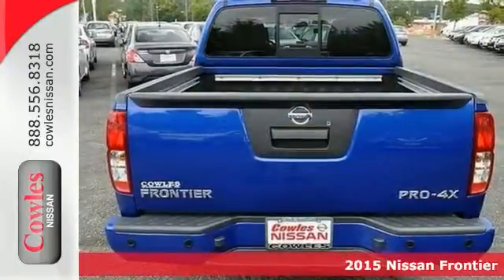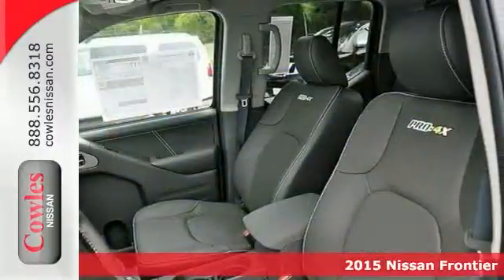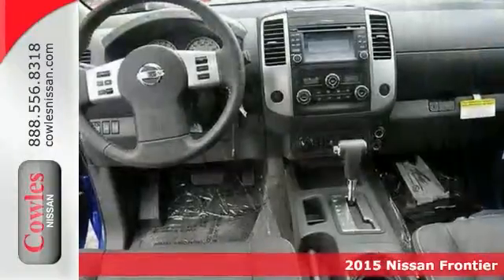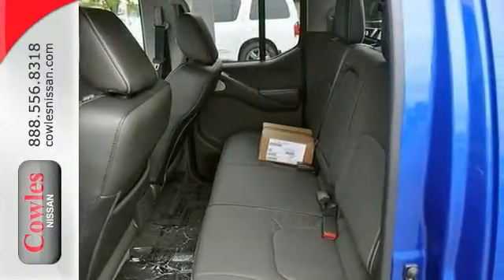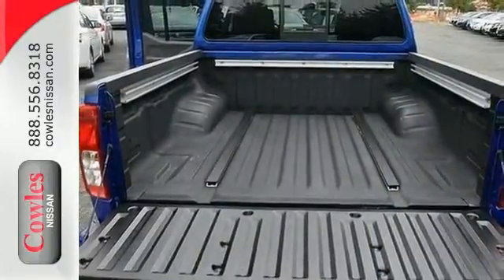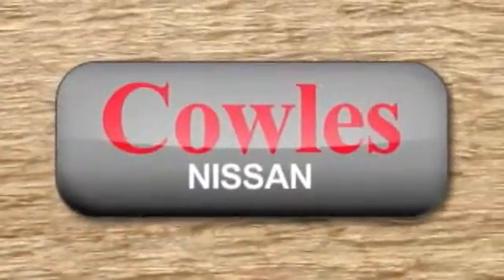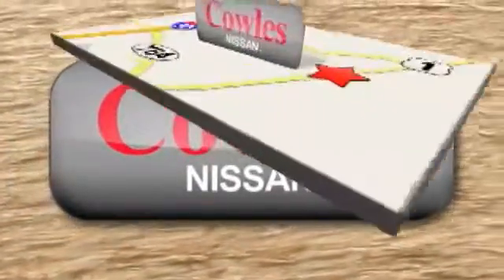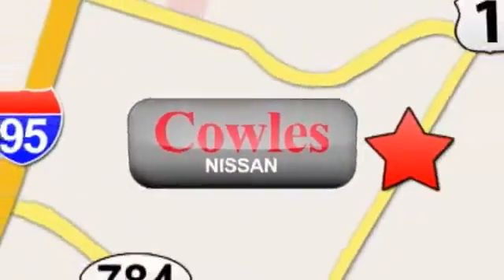2015 Nissan Frontier Washington DC VA Woodbridge, VA #150099 - SOLD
Year: 2015
Make: Nissan
Model: Frontier
Engine: 6 Cylinder
Stock #: 150099
VIN: 1N6AD0EV7FN704914

Address:
14777 Jefferson David Hwy